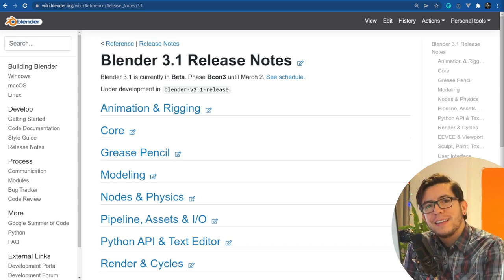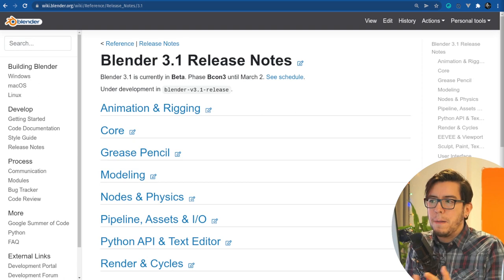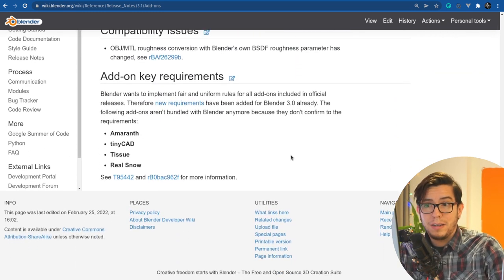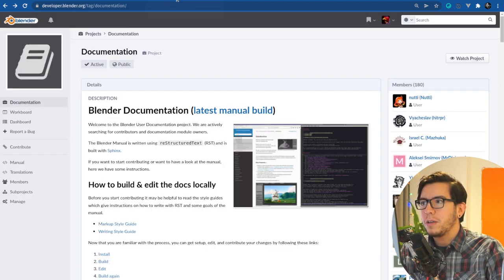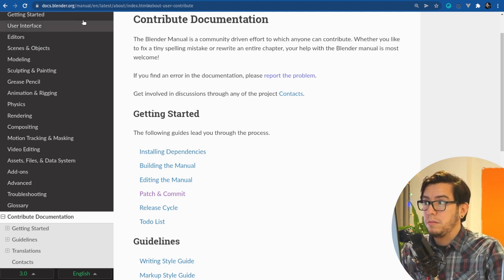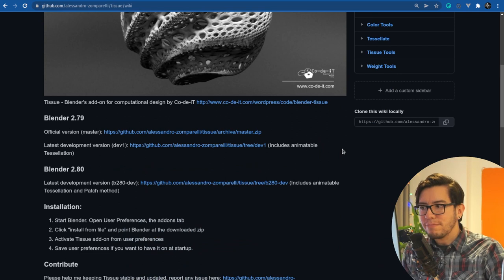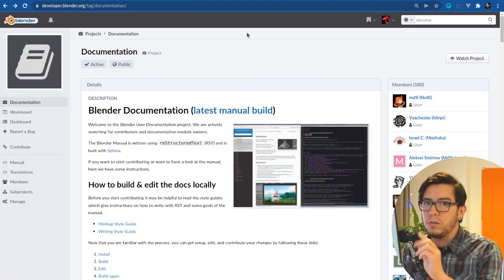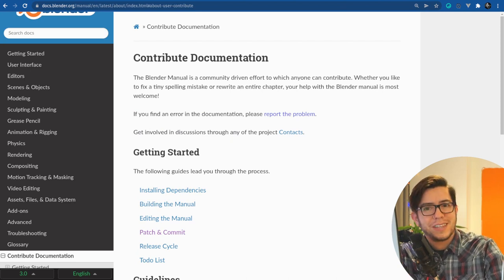Add-ons Docs: Contribute! - Blender 3.1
UPDATE: Success! All add-ons listed here have their documentation migrated to the official manual!

All add-ons that ship with Blender must have their documentation Blender's manual in docs.blender.org, but not all of them do at the moment. Help the docs team so these add-ons make it into Blender 3.1!